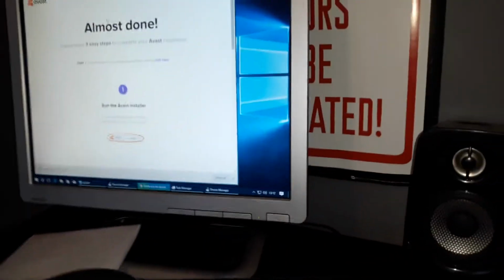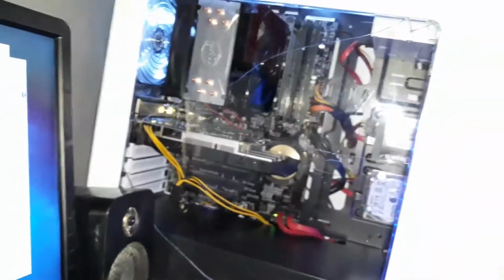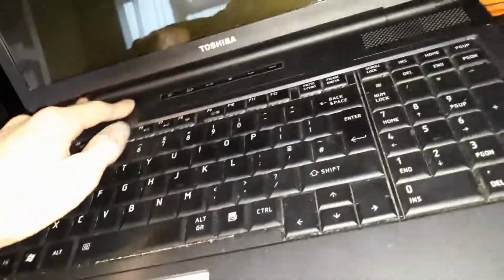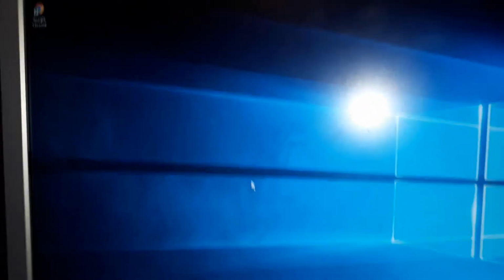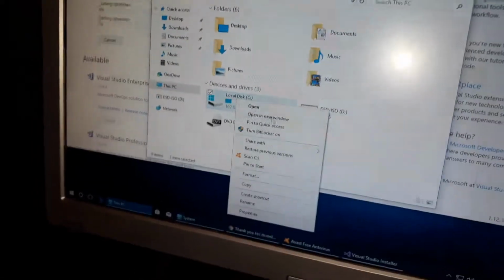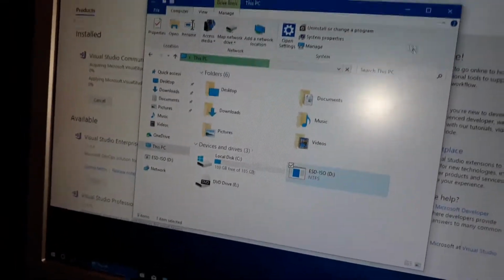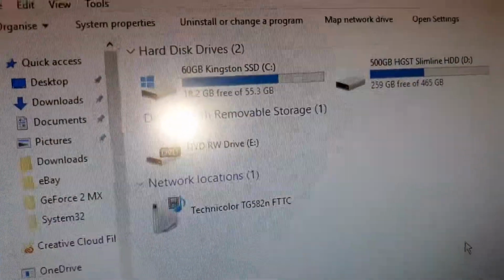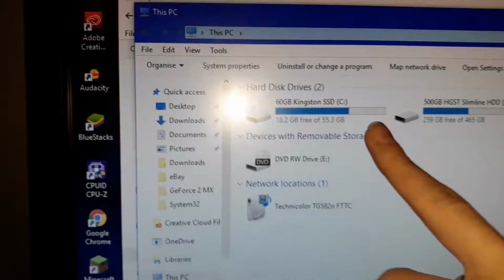Vlog #1 - Computer ramblings and chilling